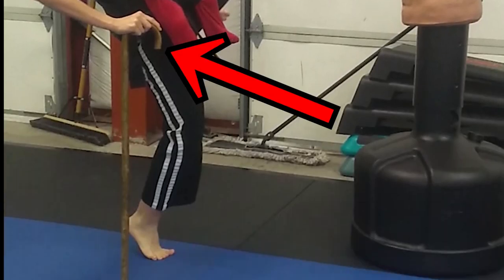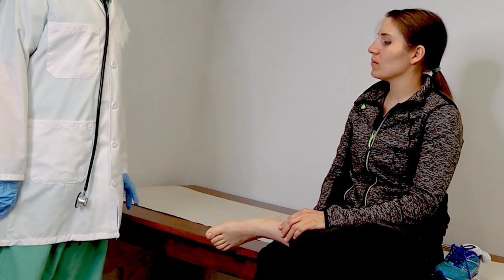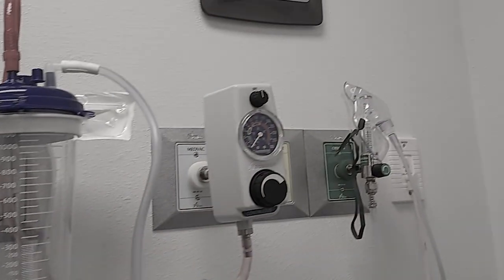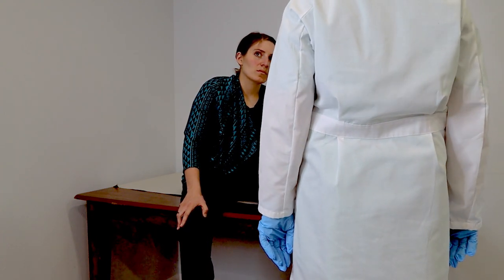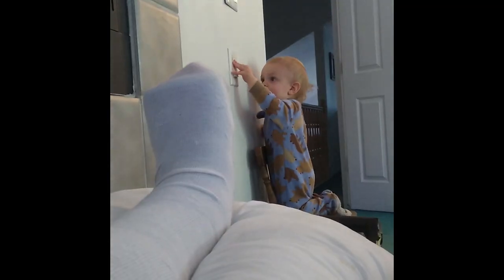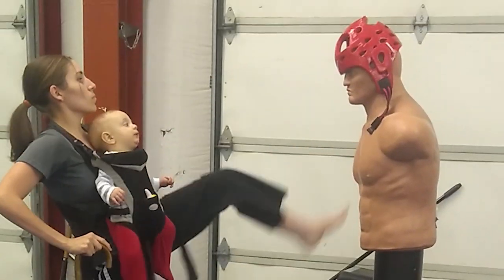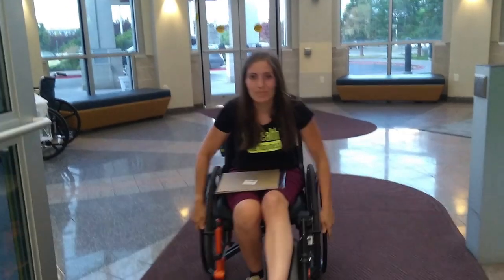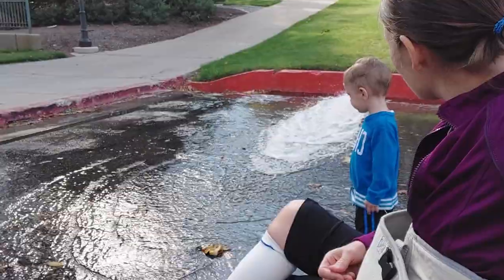Crippled by a DOCTOR! Amputee's Medical Malpractice Case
I went to the doctor/podiatrist for arch supports and lost my leg. True story, told for the first time ever. Watch events unfold, from the first doctor’s appointment, a surgery gone wrong, the aftermath, and how it all led to amputation and my life as an amputee.

Medical Malpractice Story: How I Became an Amputee &How a Doctor/Surgery/Operation led to Amputation

You might enjoy this video if you like  @Footless Jo  and/or are interested in amputees, amputation, wheelchairs, parenting, disabled mom, mom vlogs, disability awareness, disability life, complex regional pain syndrome (CRPS), below knee amputation, and just enjoying life with all its twists and turns.